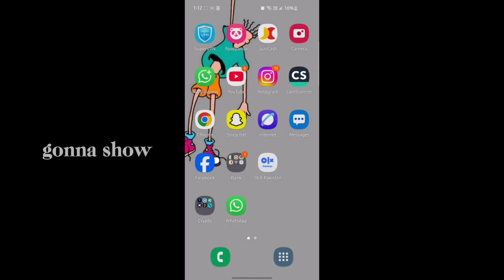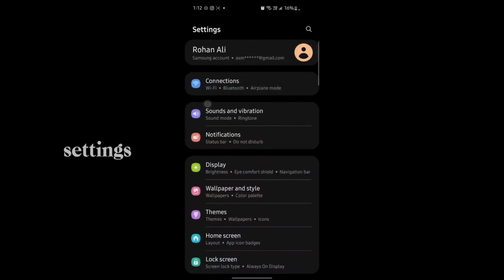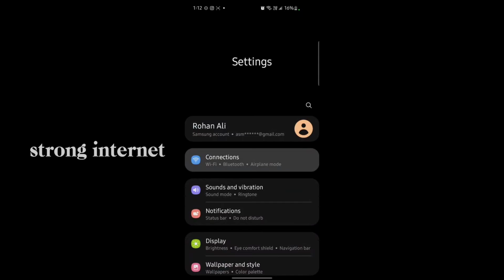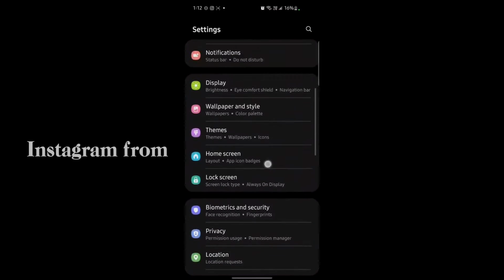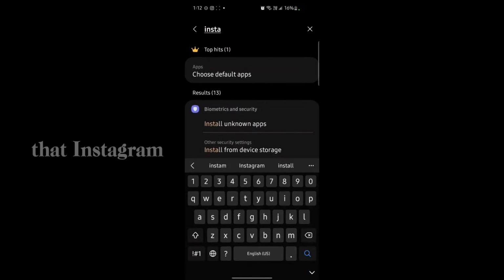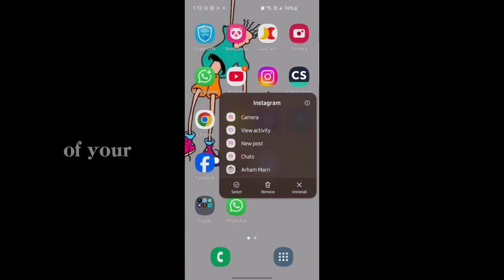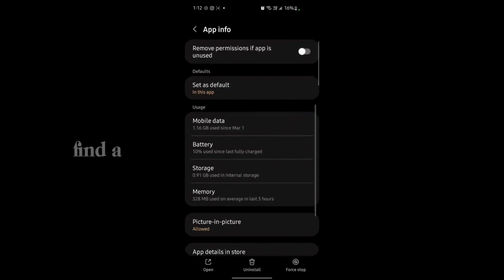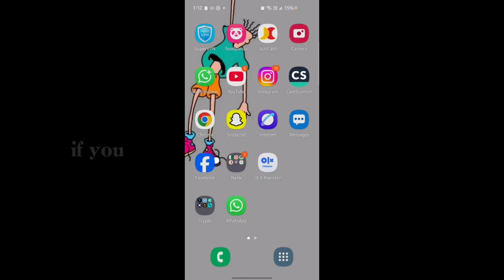Fix Instagram Not Logging In (2025) – Quick & Easy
Is Instagram not letting you log in to your account in 2025? Whether it’s a password issue, 2FA, or login loop, UnlockiOS Tech shows you how to fix it fast.

✅ This video helps fix:
Instagram stuck on login screen
Wrong password or account not found
“Sorry, there was a problem with your request”
Login code not sent
2FA verification problems

📱 Works for:
• iPhone & Android
• Instagram app & browser
• New and old accounts

🛠️ In This Video:

Fix login request error
Clear cache & data
Use trusted device or location
Reinstall Instagram properly
Recover account via support link

💬 Still stuck? Drop your issue in the comments — UnlockiOS Tech will help you directly!